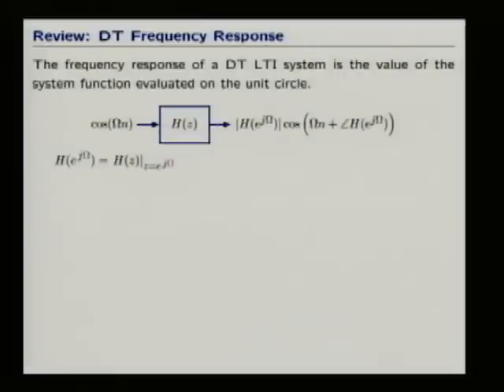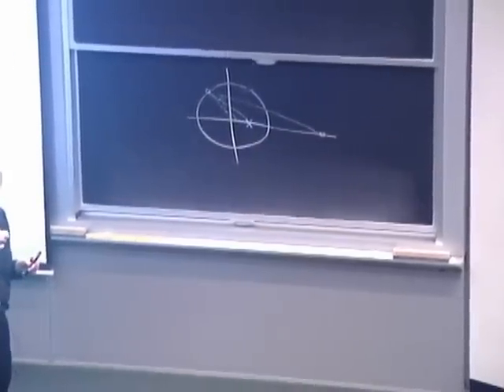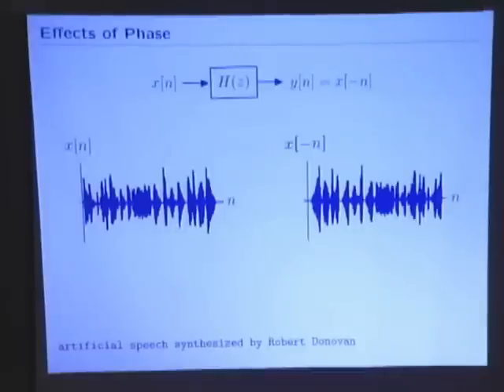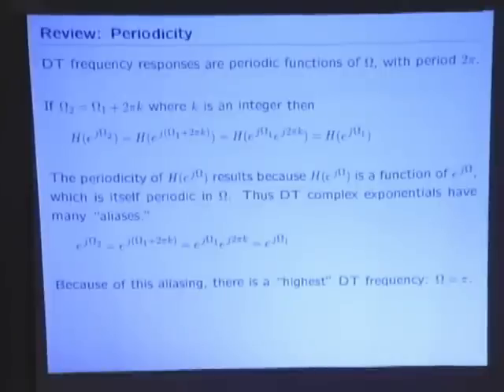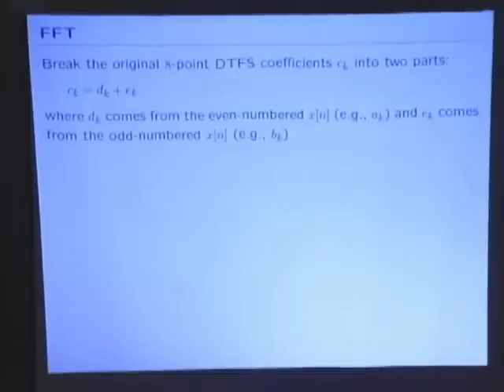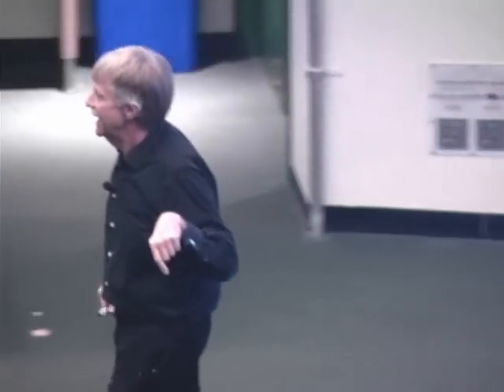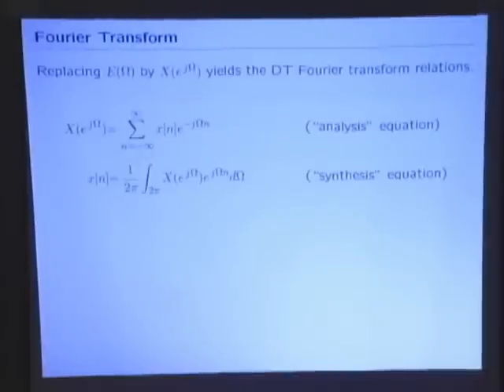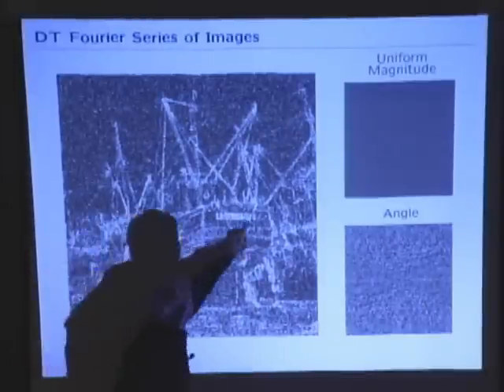18. Discrete-Time (DT) Fourier Representations